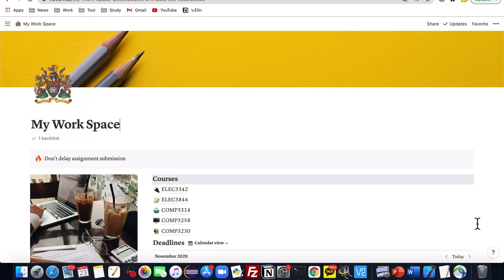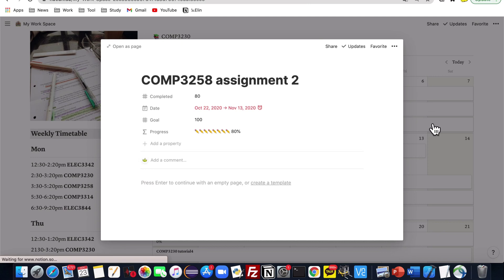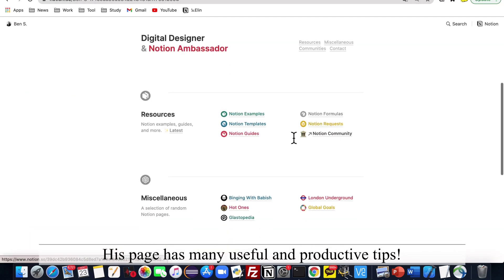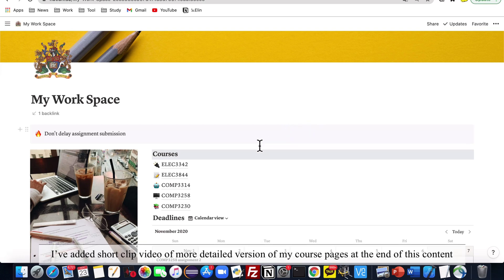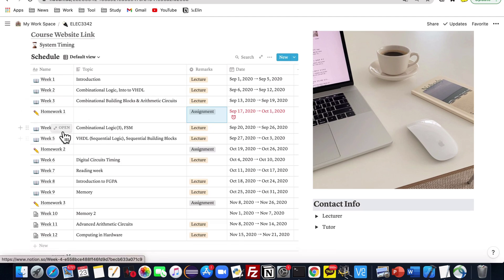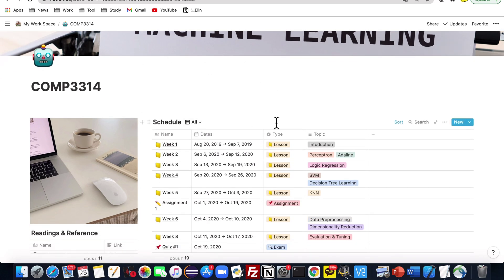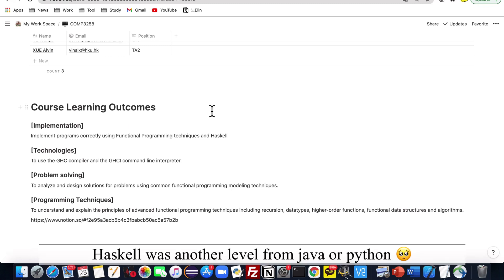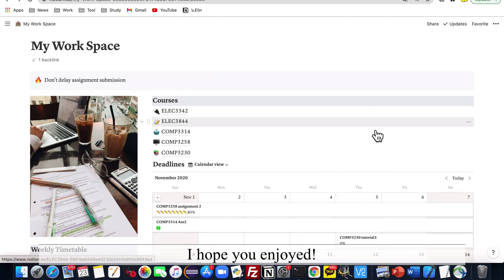My Notion Setup Tour 📖 Study | How Computer Engineering student organize Study | template link🔗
Hi! I am glad to introduce you how I'm using notion in studying